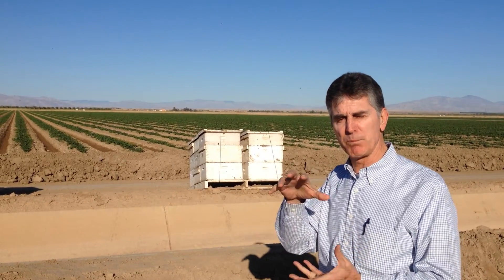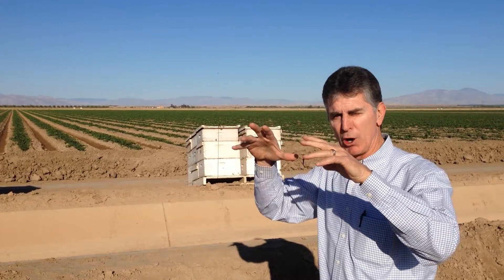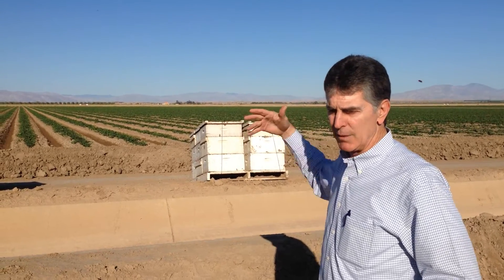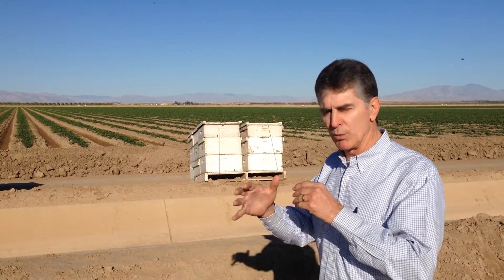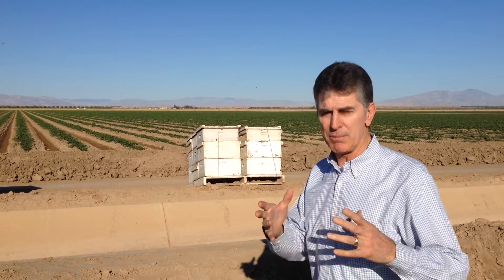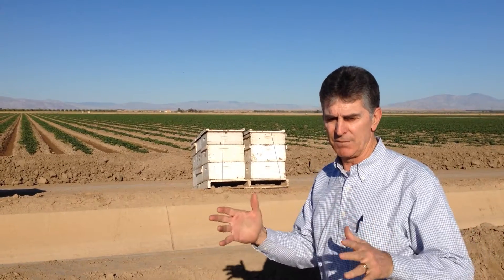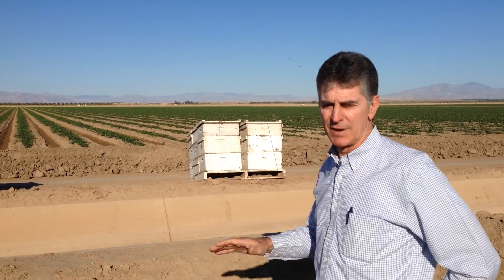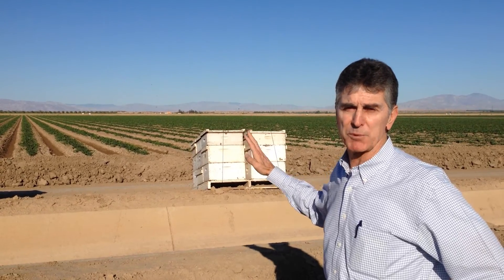Cross Pollination (Bees)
In this video Joe explains the importance of bees for the cross pollination process of cantaloupes.